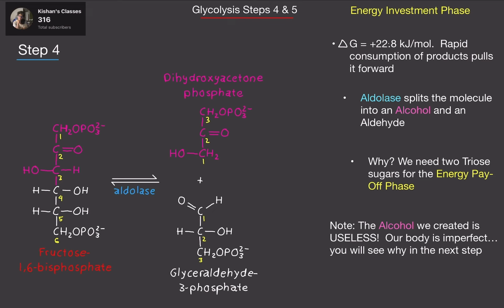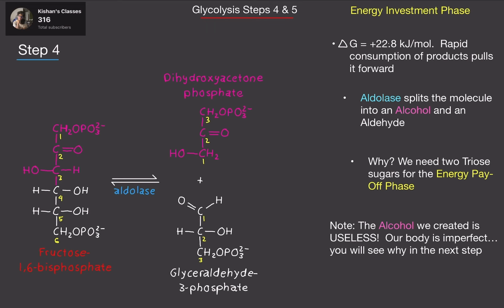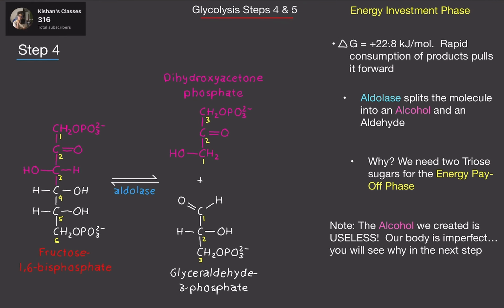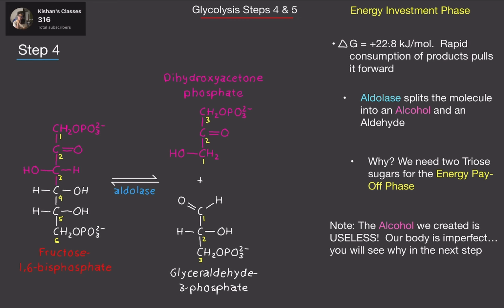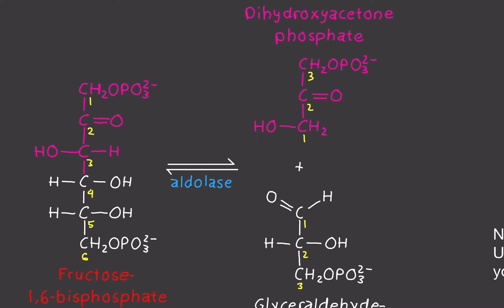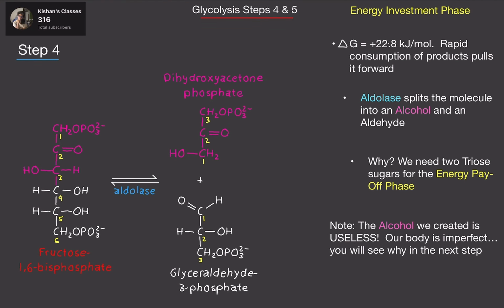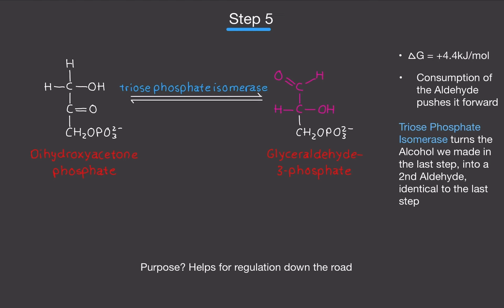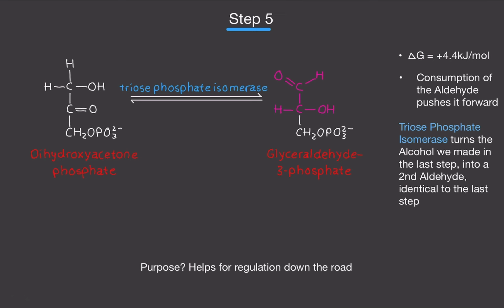Biochemistry: Glycolysis Steps 4 and 5! (EASY!)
0:00 Step 4
7:07 Step 5

Hello my Aldolases,

In this video, I am going over Glycolysis Steps 4 and 5.

Hi!

Courses I plan to cover:

Biology
Physiology
Biochemistry
Psychology
Chemistry
Organic Chemistry
Physics